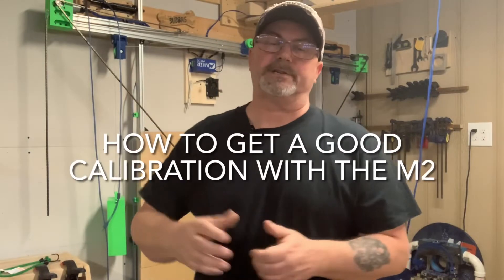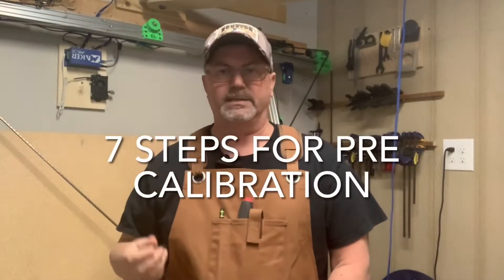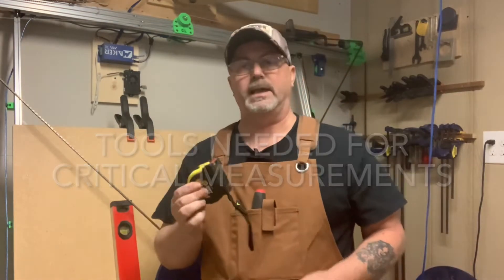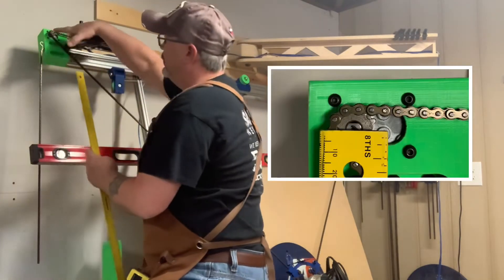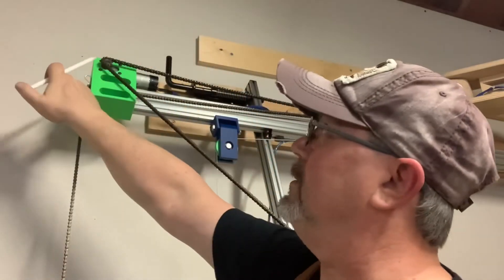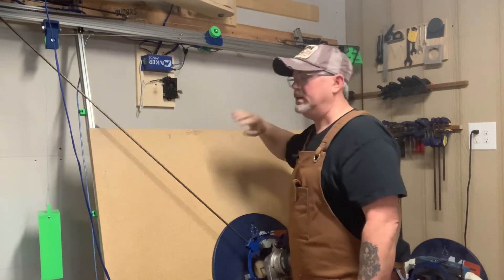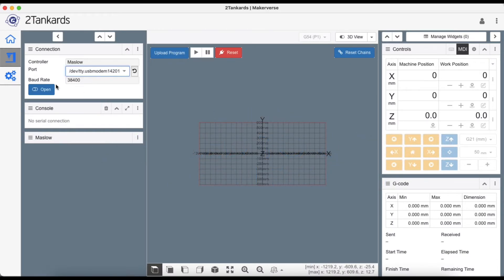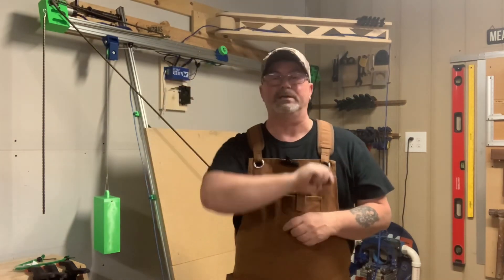MakerMade M2 Calibration Video #1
Video on pre calibration steps for M2 before you try to perform a calibration in Makerverse. (Applies to any frame design)